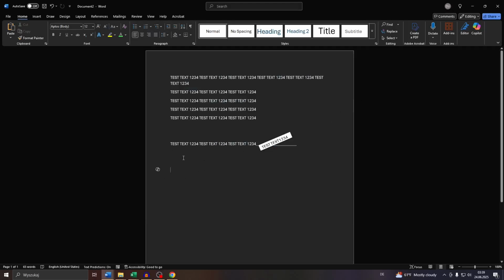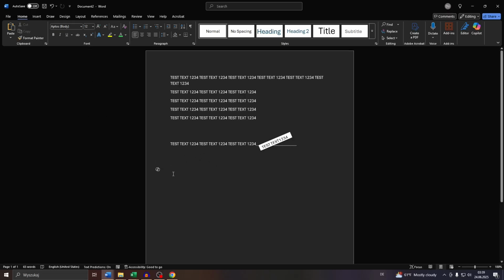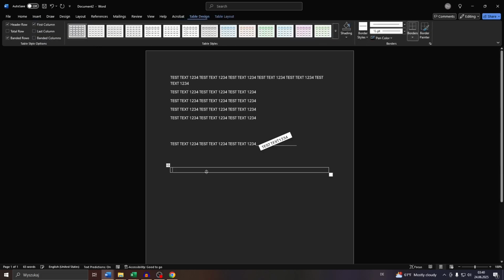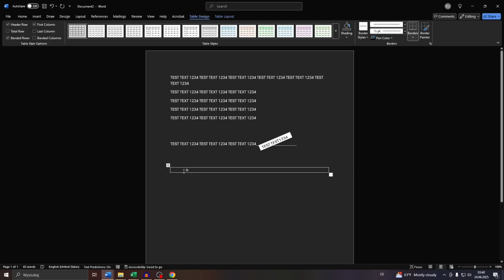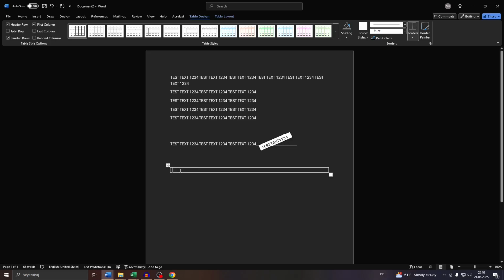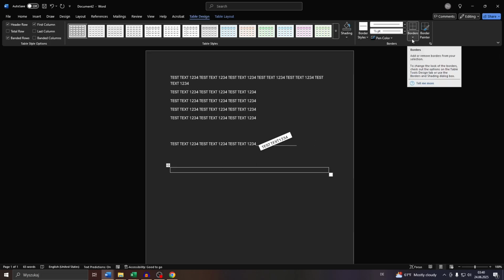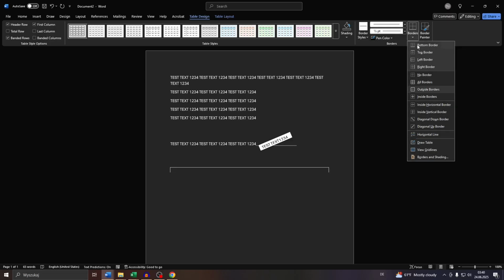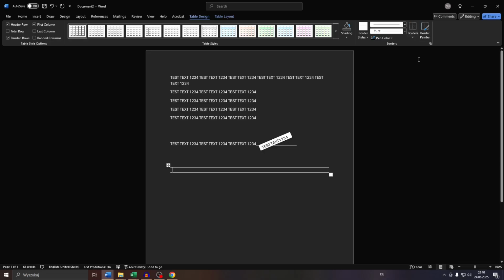How to Make Fillable Lines in Microsoft Word — Step by Step Word Tutorial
Learn how to add fillable lines in Microsoft Word for forms or printouts.

If you're interested in learning more about how to use Microsoft Word, you may learn how to write over a line on Word, too, in this tutorial